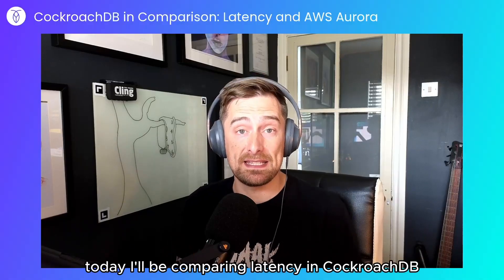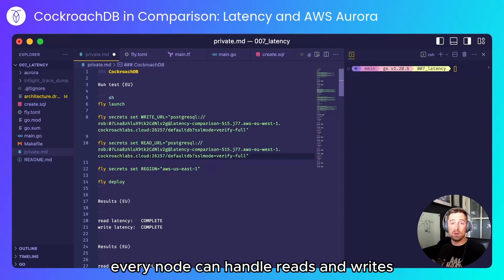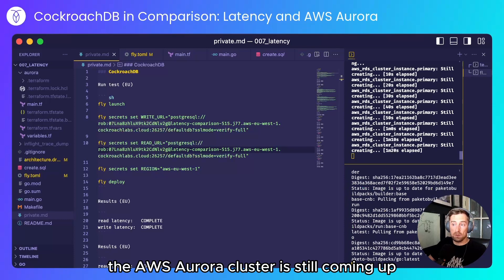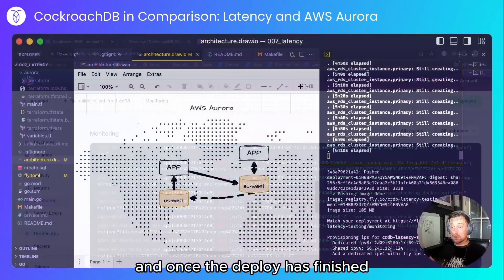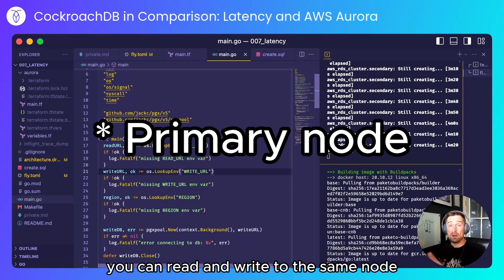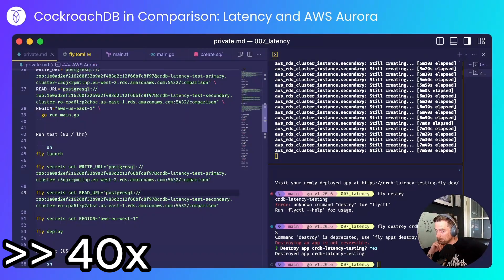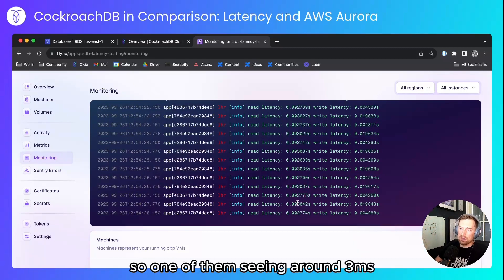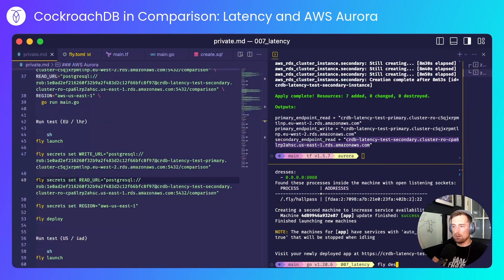Comparing Latency: CockroachDB vs Aurora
Does CockroachDB or Amazon Aurora have faster read/write latency?

In this series, Cockroach Labs Technical Evangelist Rob Reid compares read and write latencies in distributed SQL database CockroachDB to the many available cloud service provider databases on the market.

Rob's test involves comparing latency by creating a database cluster spanning both US East and EU West, deploying an application, and benchmarking performance in both the US and the EU. Want to see the results? Watch the video for Rob's conclusion.

✔️ CockroachDB's multi-region capabilities (Including how to understand primary and secondary regions and our topology patterns)

00:00 Introduction / About our demonstration
00:38 CockroachDB: Spinning up a multiregion CockroachDB serverless cluster on AWS
01:46 AWS Aurora: Spinning up a global database
02:20 Setting up the test for both cloud databases (Launching a fly.io app)
03:33 What are we testing? (An explanation)
05:03 CockroachDB: Viewing a rolling average of read latency and write latency
05:16 CockroachDB: Running the same test but simulating a user in the United States
05:53 AWS Aurora: Checking in on deployment (Creating the secondary cluster)
06:19 Up close with the code used in this testing process
07:26 CockroachDB: Viewing a rolling average of read/write latencies
08:11 AWS Aurora: Simulating a user close to the primary region
09:18 AWS Aurora: Viewing a rolling average of read latency and write latency
09:57 AWS Aurora: Running the same test but simulating a user in the United States
10:42 AWS Aurora: Viewing a rolling average of read/write latencies
11:25 Conclusion